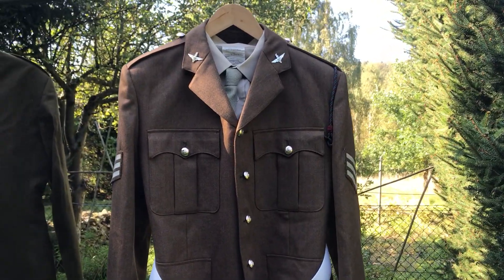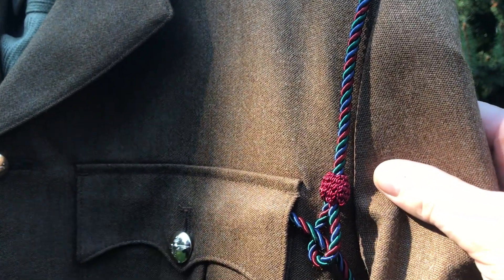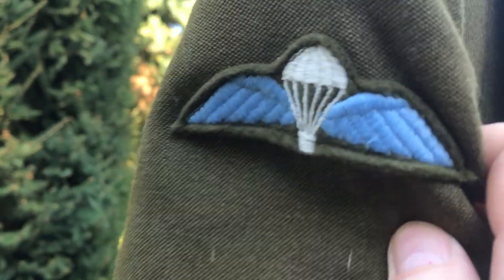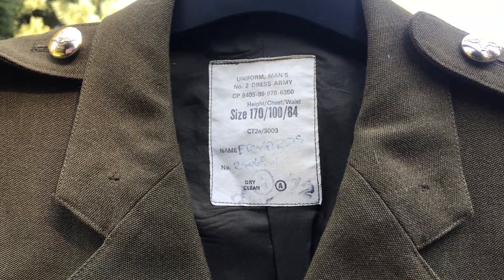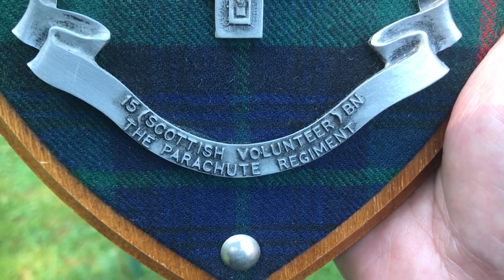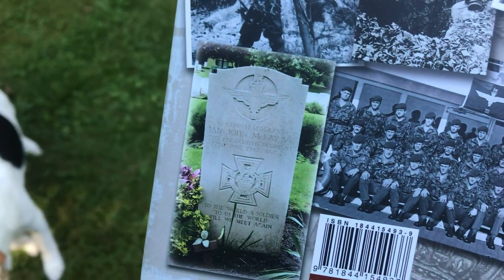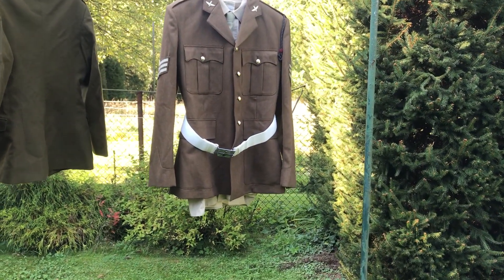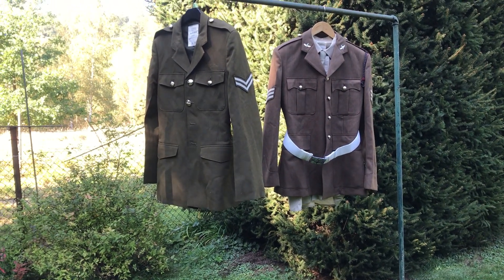The real FAD No 2 dress Para uniform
The British Army Parachute Regiment

Utrinque Paratus (Ready for Anything !)